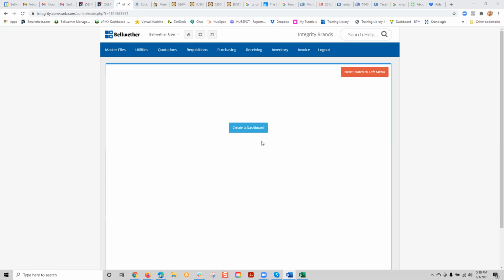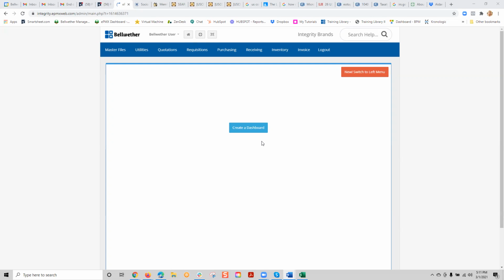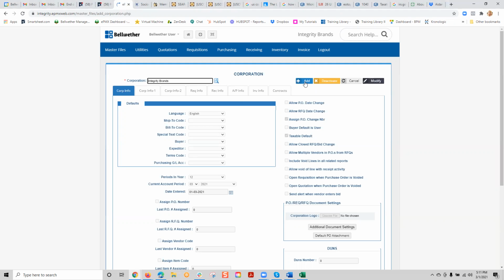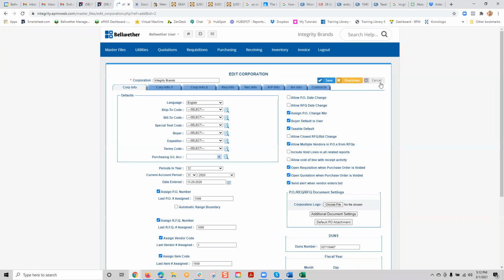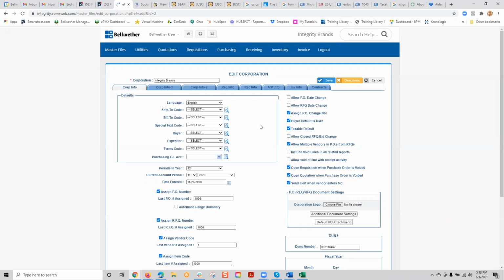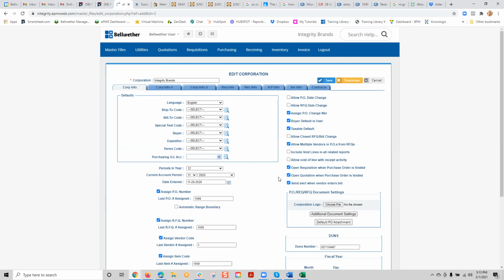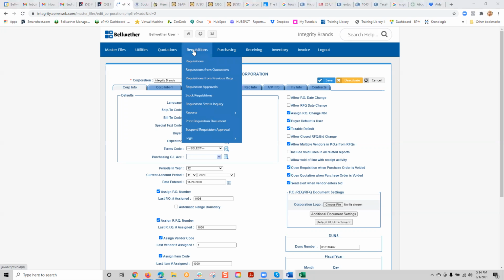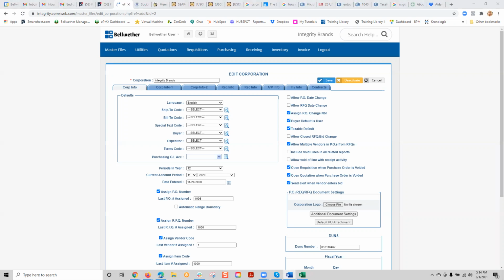Module 1: Introduction to the Corporation Record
This course will introduce you to the Corporation record in ePMX. You can establish a single corporation or multiple corporations. There is no limit to the number of corporations you can establish in ePMX. When considering multiple corporations it's important to consider the maintenance of the data for a multi-corp setup.

Although it is required to have at least one Corporation, it is not required to use Corporations as business entities. You can also use them as Divisions, Departments, Locations, facilities…whatever your particular situation is.   The Corporation Fields in ePMx can be renamed using our global dictionary.

In this video we will review what is covered in this module.